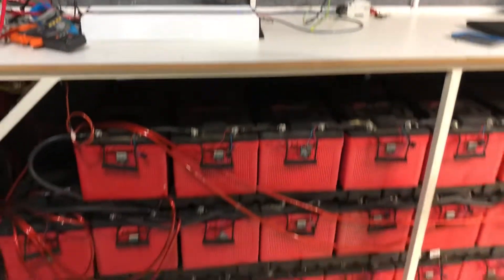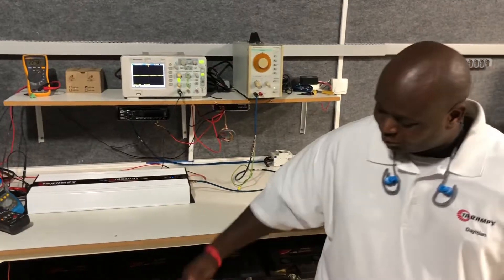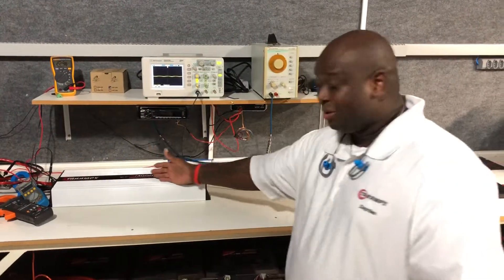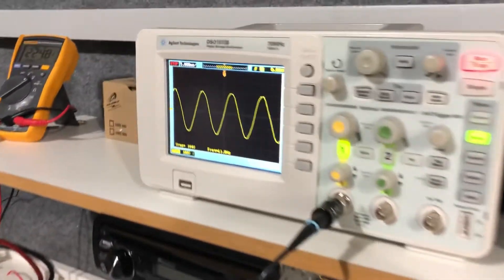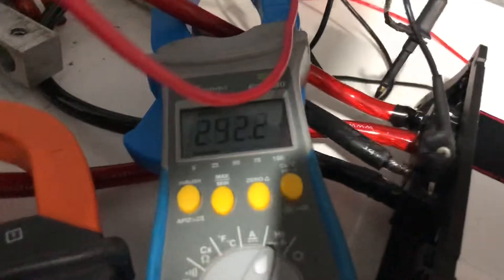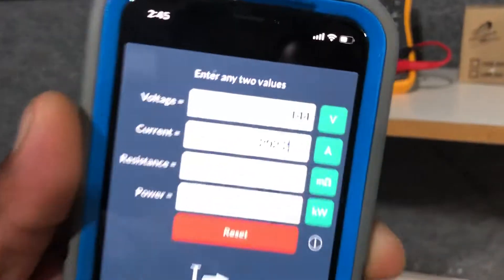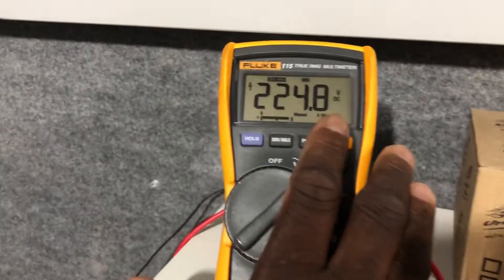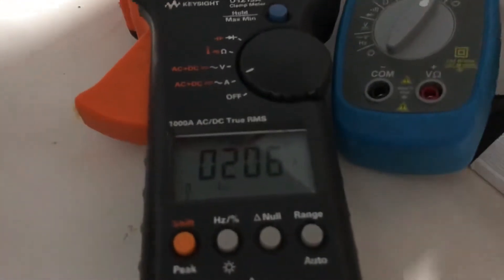Taramps power test hv 40.000w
Power test with a hv 40.000 wrms in 0,5 load and 224v dc